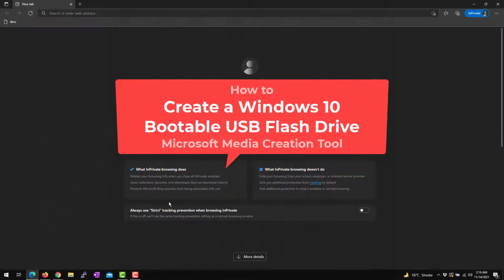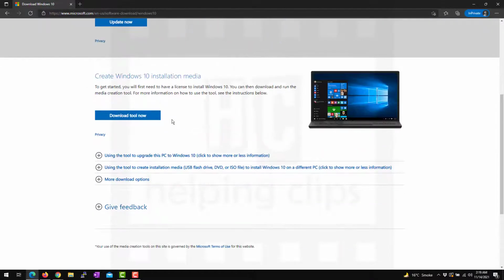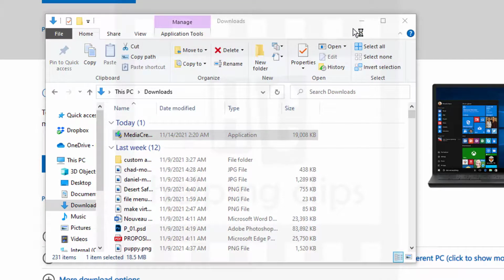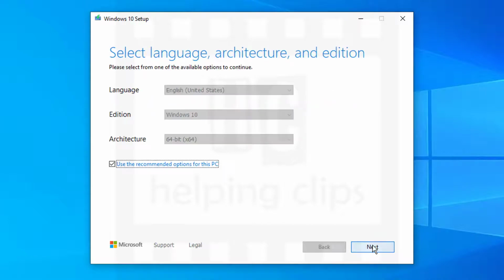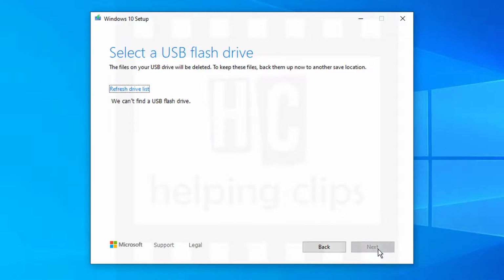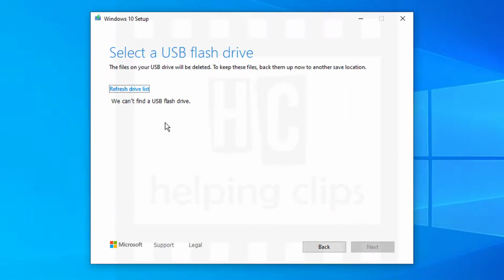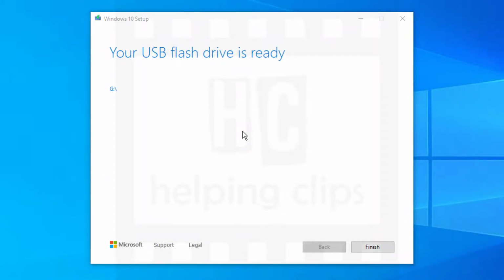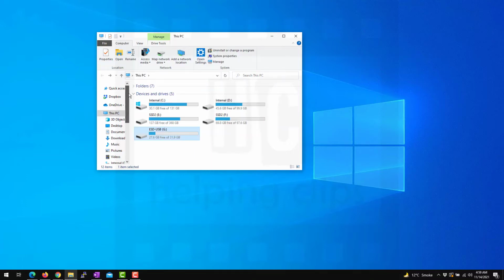How to Create Windows 10 USB Flash Drive Using Media Creation Tool —2021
In this video, you will learn to create a bootable Windows 10 USB flash drive using the official Microsoft Media Creation Tool. You just need an 8GB USB drive and a good internet connection. Make sure you don't have anything important on your USB drive because making Windows 10 USB will erase everything on it.